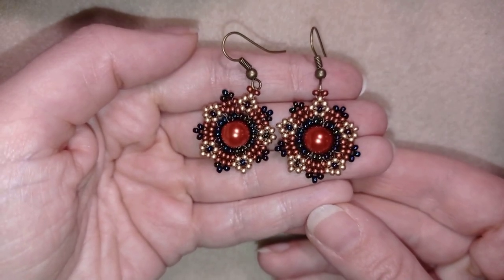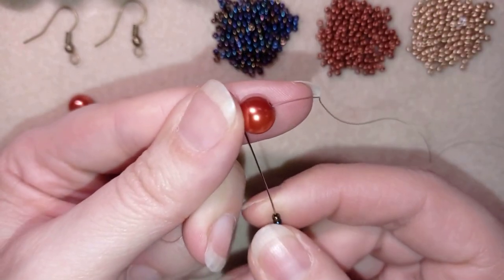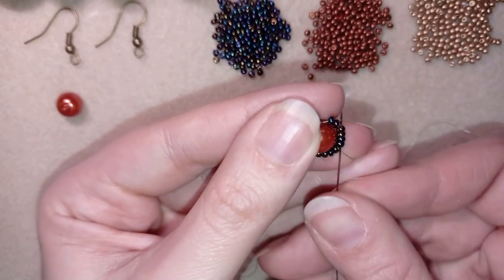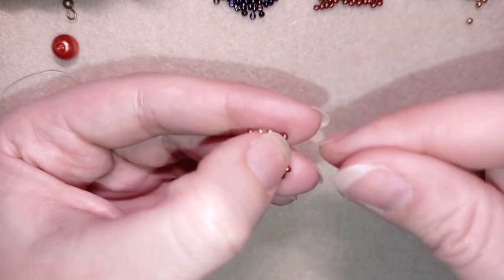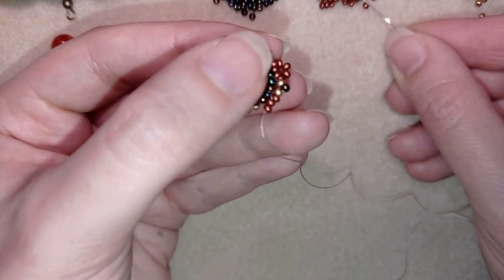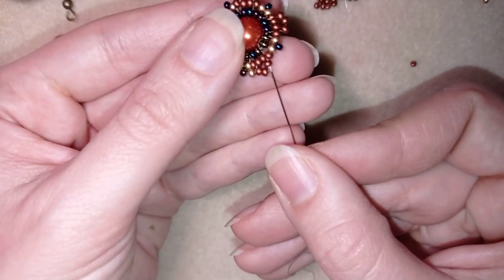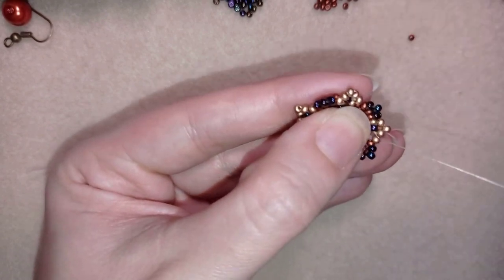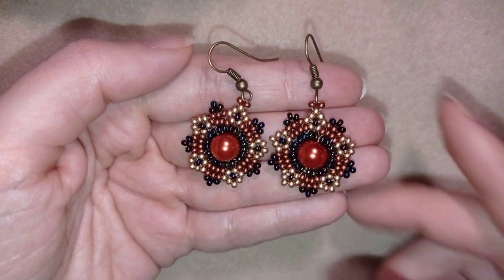Huichol Retro Beaded Earrings - Tutorial. How to make beaded earrings?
Easy step by step instructions for Huichol Retro Beaded Earrings.
1) 11/0  or 10/0 seed beads -  chameleon, golden and dark red color
2) ear wires
3) thread of your choice -  I use Nymo size D=0.2mm
4) size 10  beading needle
5) scissors
6) pliers (not obligatory)